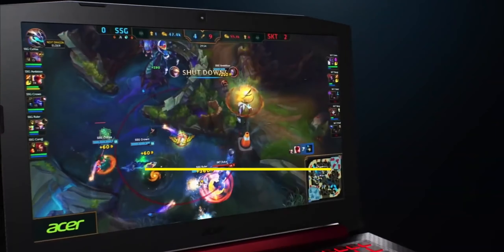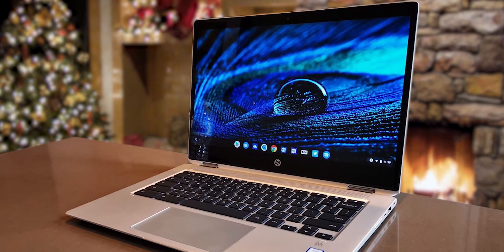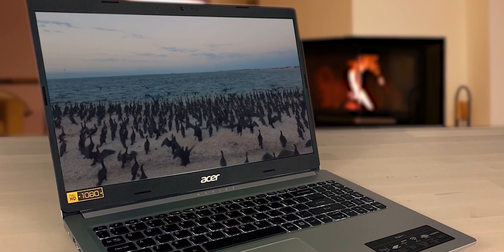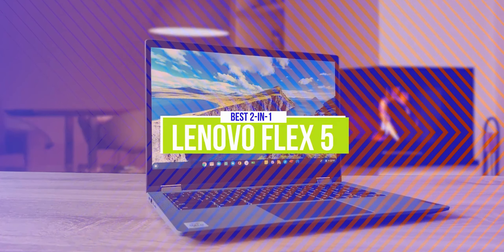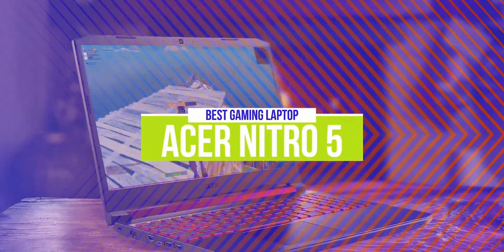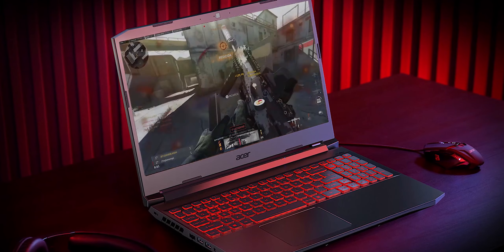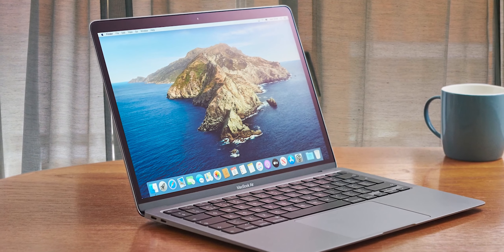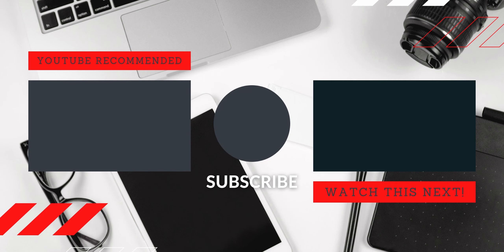✅ Best Cheap Laptops ⭐ Top 5 Budget Laptops (Buyers Guide And Review) in 2021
👉 Links to the 5 Best Cheap Laptops in 2021 listed in this video:

🔶 5. HP Chromebook
🔶 4. Acer Aspire 5
🔶 3. Lenovo Flex 5
🔶 2. Acer Nitro 5
🔶 1. Macbook Air

Finding the right laptop at the right price can be a challenge especially if you’re on a tighter budget.

In this video, we’ll be comparing the 5 Best Cheap Laptops that are designed for different kinds of users. We will take into account performance, features, price, and more; so you can decide which is best for you. All the products on our list were selected based on their own inherent strengths and features.

If this video was helpful to you, please remember to leave a like and subscribe for best tech deals, tech advice or tech help when it comes to choosing budget products and gadgets!

►Timestamps◄
00:00 - 5 Best Cheap/Budget Laptops in 2021
00:23 - HP Chromebook (Best Chromebook)
02:04 - Acer Aspire 5 (Best for Students)
03:58 - Lenovo Flex 5 (Best 2-in-1)
05:43 - Acer Nitro 5 (Best Gaming Laptop)
07:22 - Macbook Air (Best Overall)

On this tech channel we help simplify purchase decisions by narrowing the best choice products in tech for you. Reducing the hours of research to a 10-15 minute techdeals clips.

So you can think of us as a tech advisor, so that you don’t have to spend hours looking at tech channels or other technology channel or technical channel.